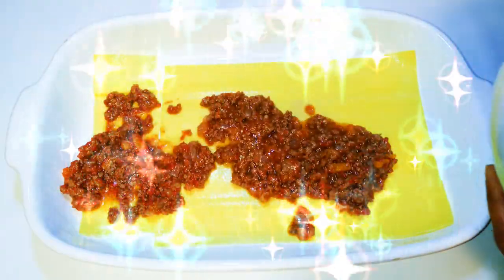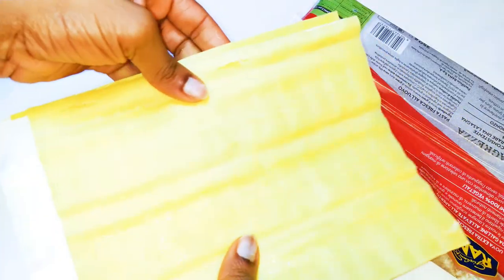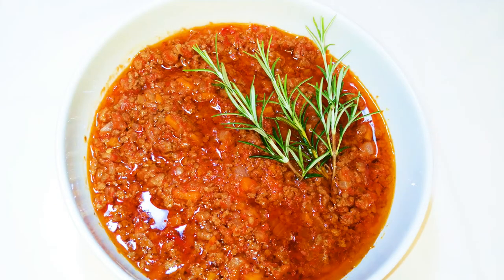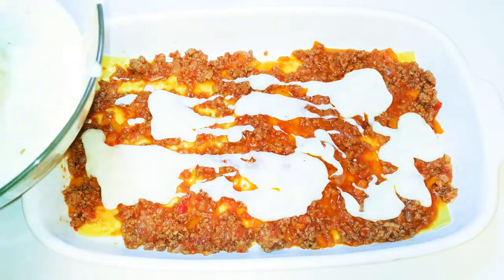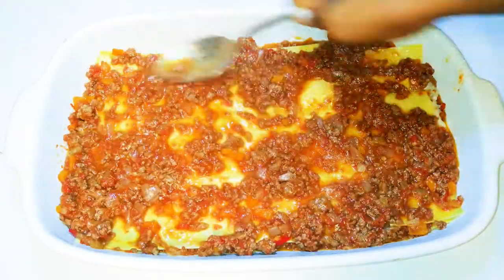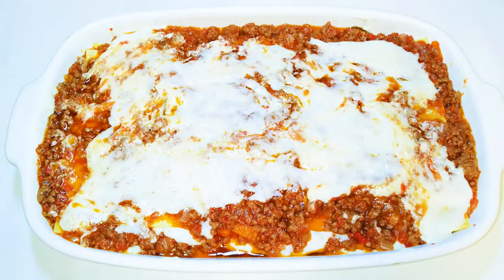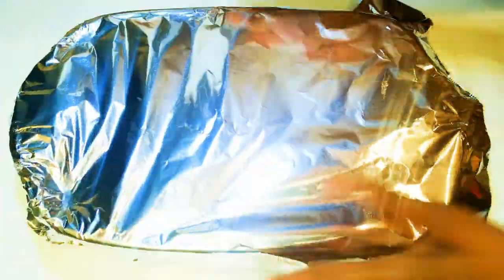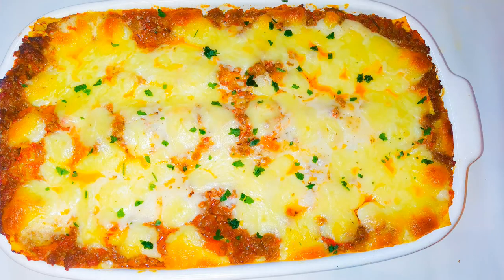Italian Lasagna With Beef Ragu Recipe, You Need This On Your Thanksgiving Table.